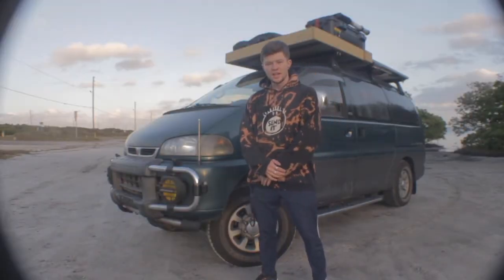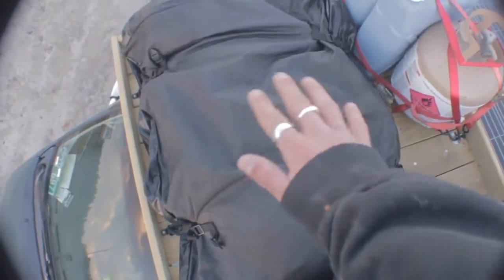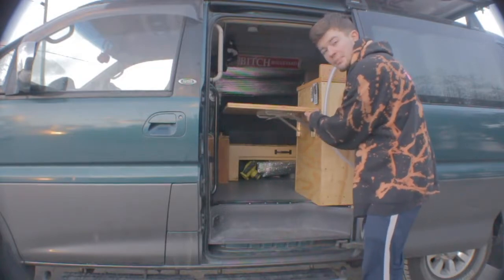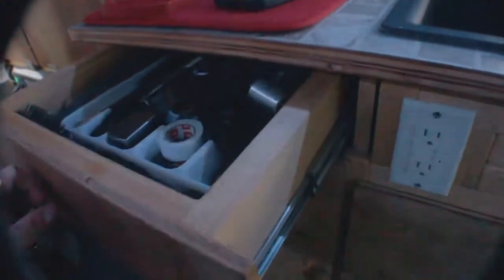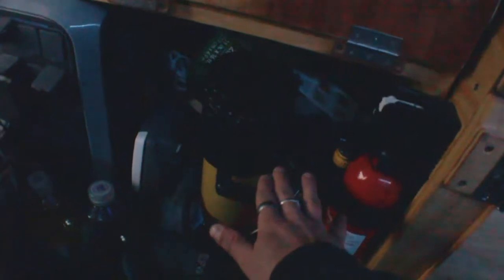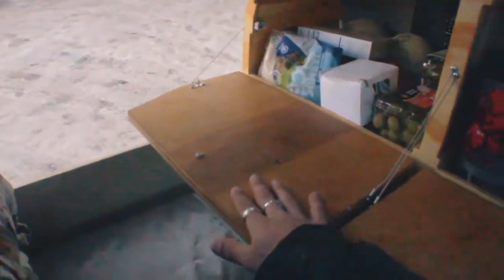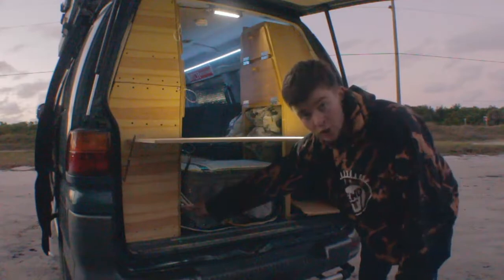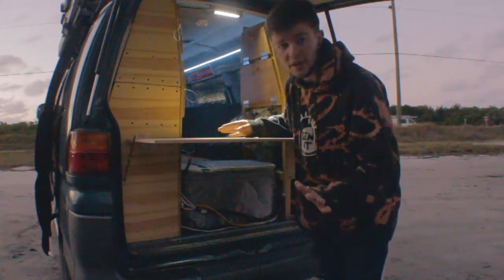Unique DIY Japanese Camper Van Tour (In Depth Overview)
This is a deep dive into how everything works on my DIY Mitsubishi Delica L400. This took several moths of dedicated hard work to produce the result and I couldn't be more happy with how it came. Follow your dreams ,even if they are unconventional, and stay committed to the process. There is a whole new life waiting to be explored. Excited to see where I end up in this awesome adventure van!

Check out northeastautoimports.com for awesome rare JDM vehicles for a fair price!